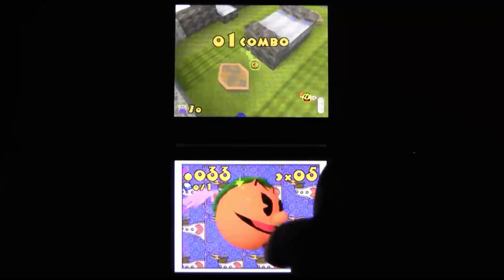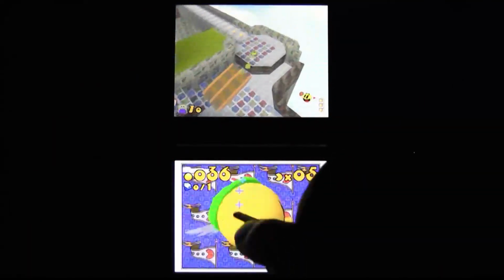CGRundertow PAC 'N ROLL for Nintendo DS Video Game Review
Pac 'n Roll review. Classic Game Room presents a CGRundertow review of Pac 'n Roll from Namco for the Nintendo DS. Released in 2005, Pac 'n Roll came early in the DS lifespan. Yes, there is a story in this game, and no, a Pac-Man game should never have a story. Fortunately, the gameplay is much better. Pac-Man is legless, and you have to roll him around like a bowling ball. Once you've collected enough pellets, you can pass through the pellet gate and move on to the next area. It controls brilliantly with the stylus, and it keeps the basic Pac-Mac elements in tact but gives them a contemporary spin. This video review features video gameplay footage of Pac 'n Roll for the Nintendo DS and audio commentary from Classic Game Room's Derek.